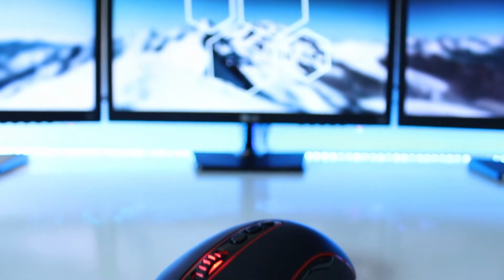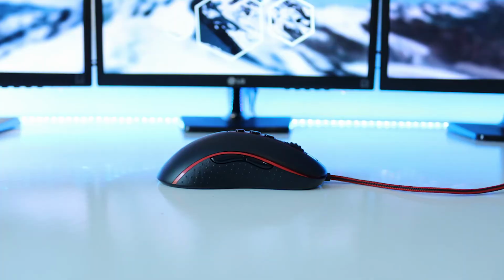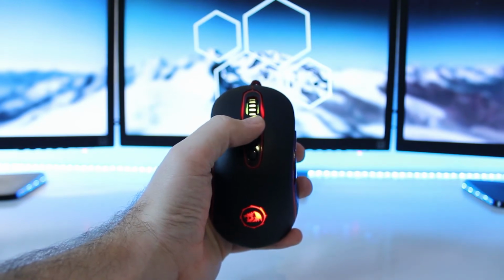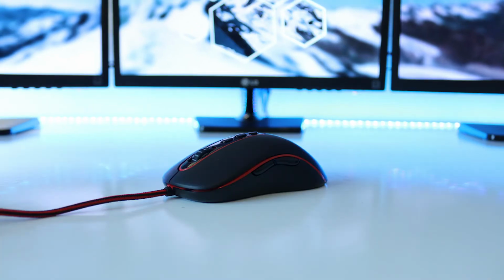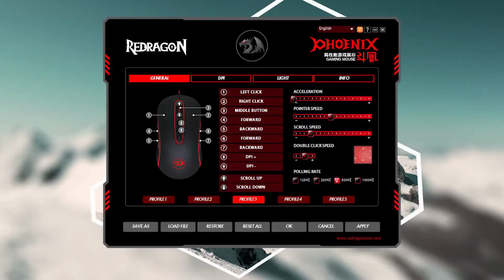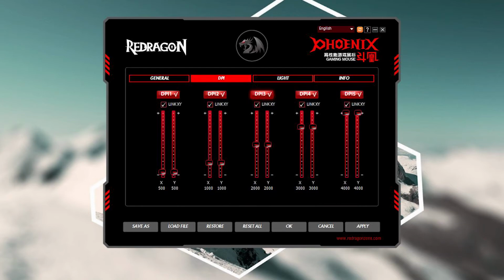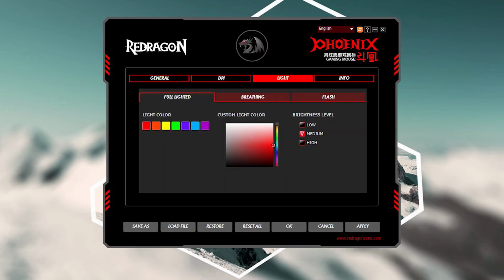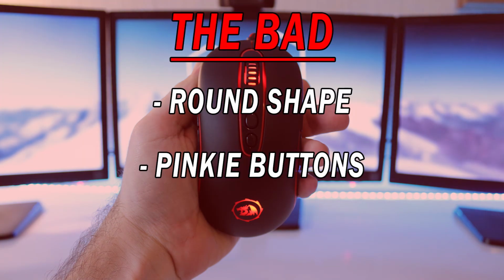Check Out Those Curves - Redragon Phoenix M702 Review